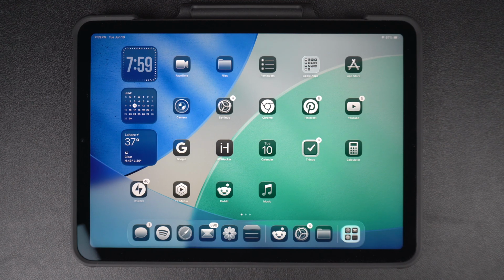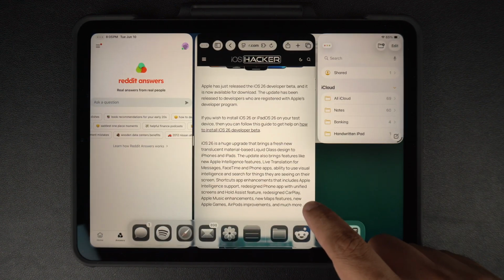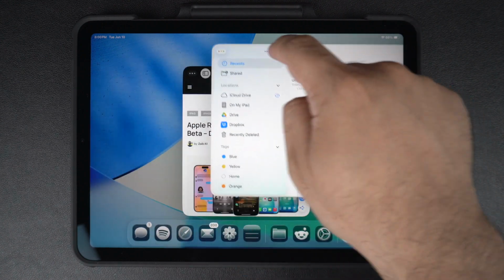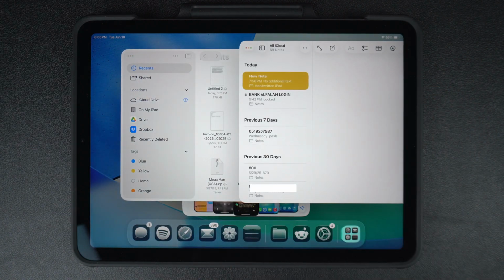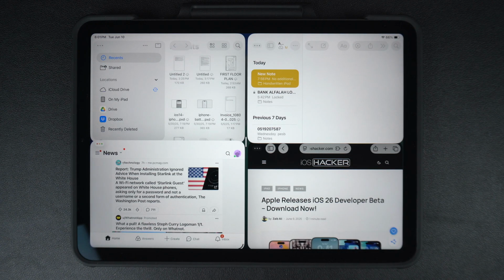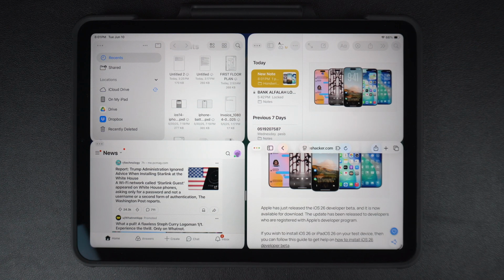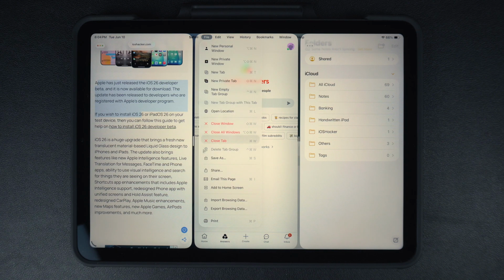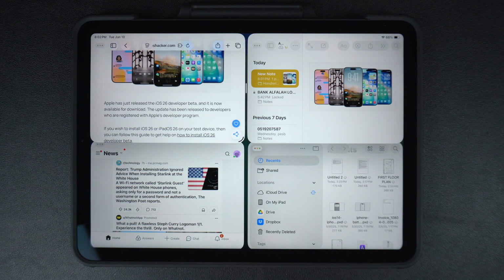iPadOS 26 Windowing And Multitasking: It's Amazing!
In this video, we take a look at the new windowing features of iPadOS 26. iPadOS 26 brings a new way to multitask on the iPad, along with a new macOS-style menu bar and a new mouse cursor. Learn all about it in this video.